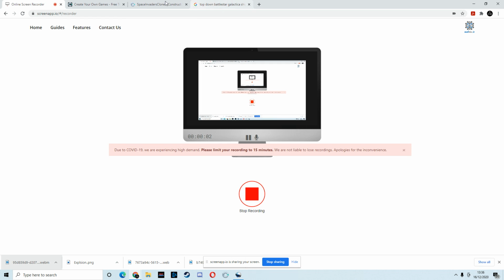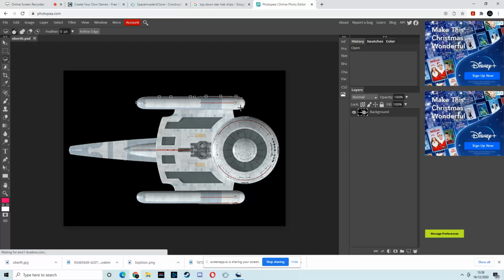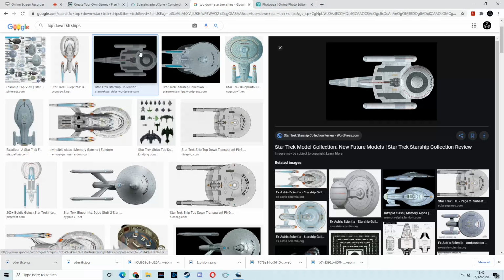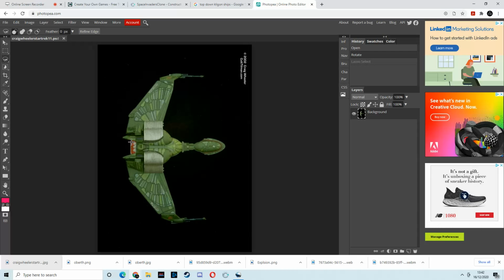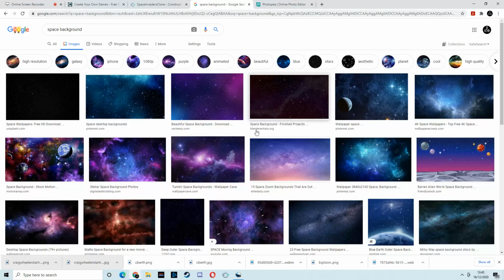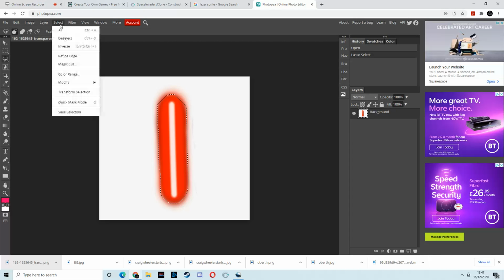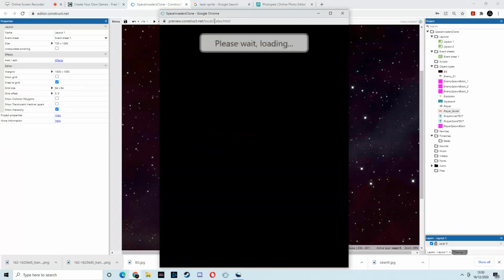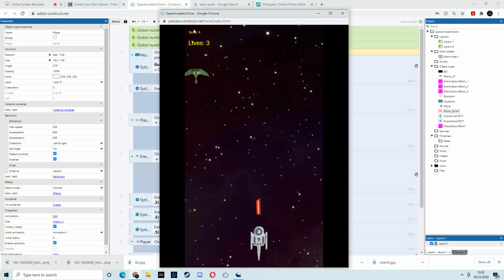Making your first game using Construct 3. Part 4 Adding the graphics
Make your first ever game using the beginner friendly Construct 3. I will be showing you how you can create a simple space invaders clone from scratch. if you have never made a game before this is a great place to start.